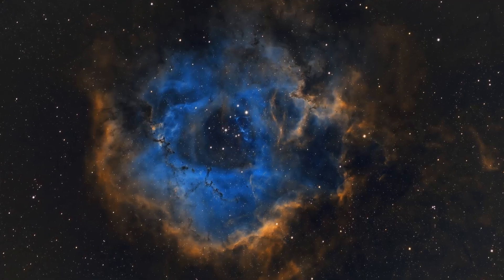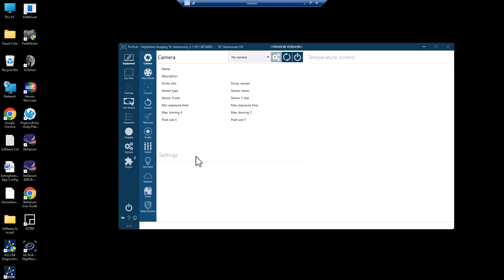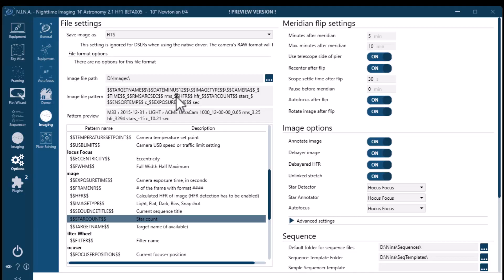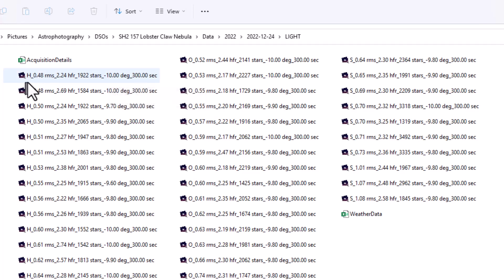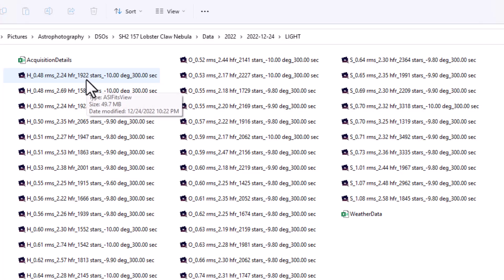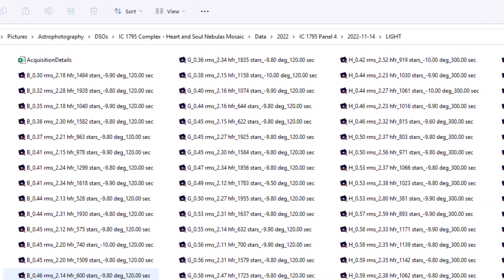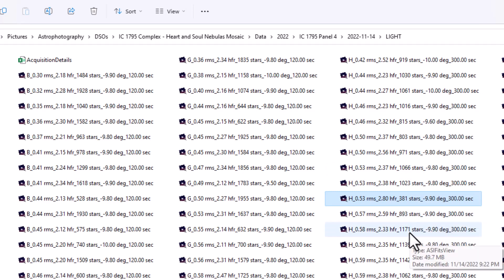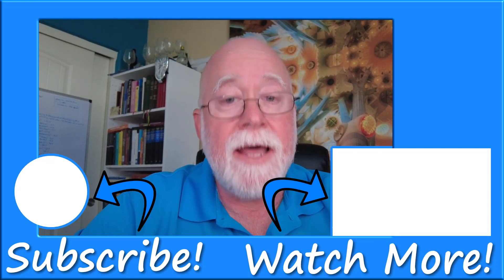Culling Your Subs!!! With Nina's Help!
We all want to improve our astrophotography. One of the MANY ways is to cull our subs! Not all subs are created equal, and some of them need to go -  go that is to the recycle bin!  Using NINA, we can name our subs with metrics that we can use to quickly and efficiently cull our subs. We all want our stacks to be the best they can be. We all want nonlinear images that are clean with strong signal.  And culling our subs before we stack will result in photographs that are the best they can be!

Mount: Skywatcher EQ6-R Pro and Celestron branded Losmandy G-11 (being rebuilt)
Pier: Homemade pier, yeah!
Telescope (wide angle): Astro Tech 80EDT, F6, 480mm FL
Telescope (long): Third Planet Optics (TPO) 10" Newtonian F/4, 1000mm FL
Telescope (A bit longer): Third Planet Optics 6" RC f/9 1370mm FL
Guide Scope: Skywatcher Evoguide 50mm ED, F/4.8, 242mm FL
Guide Camera: Player One Neptune-M (IMX178 sensor, monochrome)
Guide Camera: ZWO ASI 290MM Mini
Astro Camera Monochrome: ZWO ASI 2600MM Pro
Astro Camera Color: ZWO ASI533MC Pro
Filter Wheel: ZWO EFW 2" 7 position
Rotator: Pegasus Astro Falcon Rotator
Focuser: ZWO EAF (on each scope)

Acquisition software: NINA (lastest version)
Guiding software: Phd2 (latest version)
Planetarium software: Stellarium (latest version)
Plate solving software: ASTAP
Plate solving software: Plate Solve 2 from Planwave